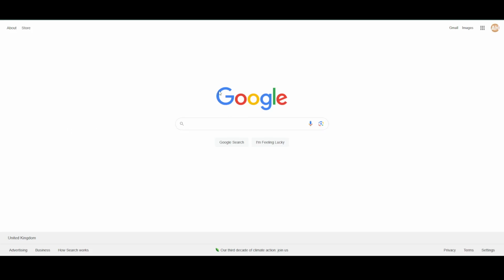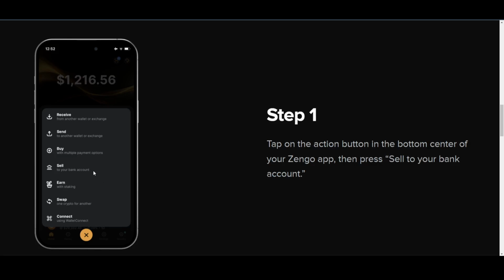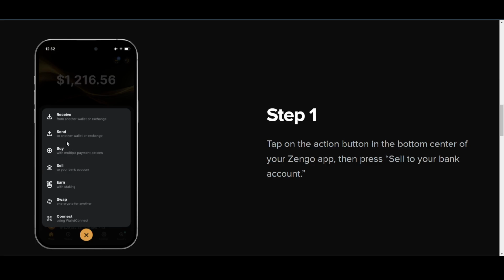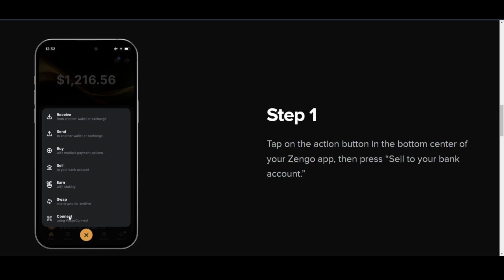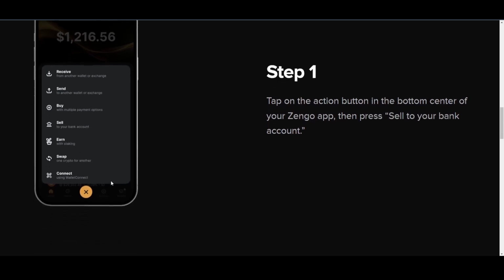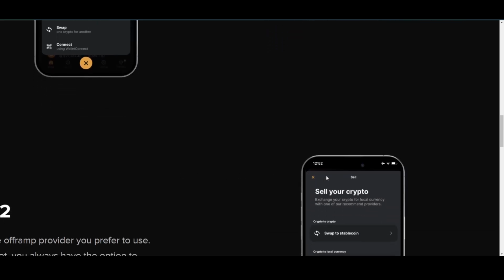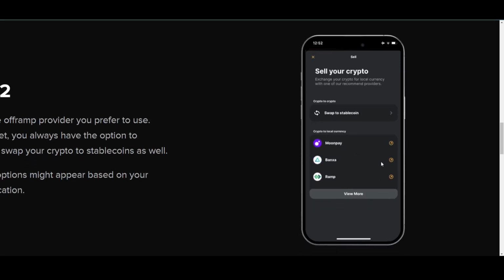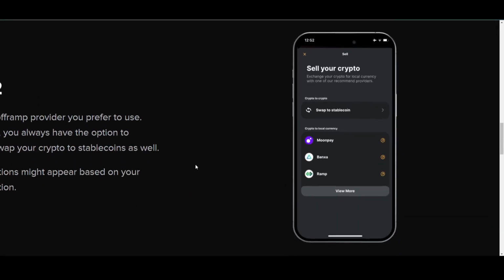How To Make Transactions In Zengo Wallet 2024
In this video I will show you how to make transactions in zengo wallet 2024